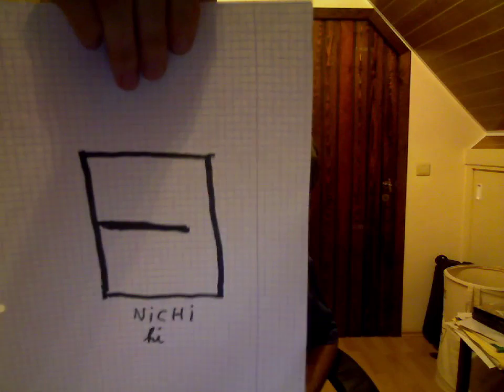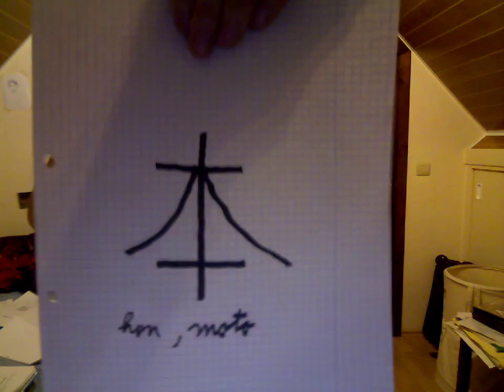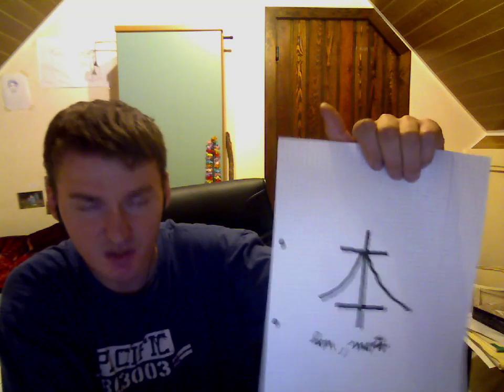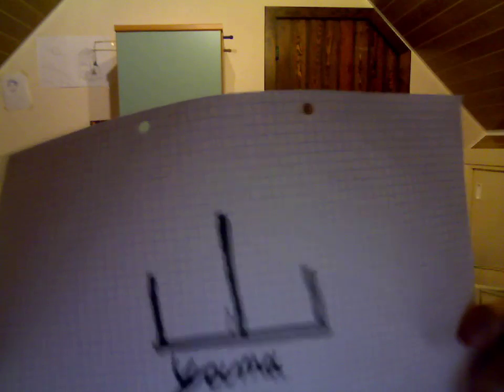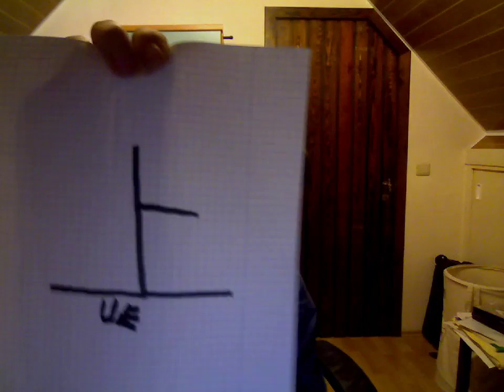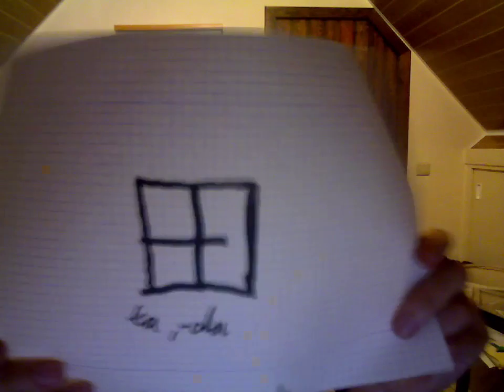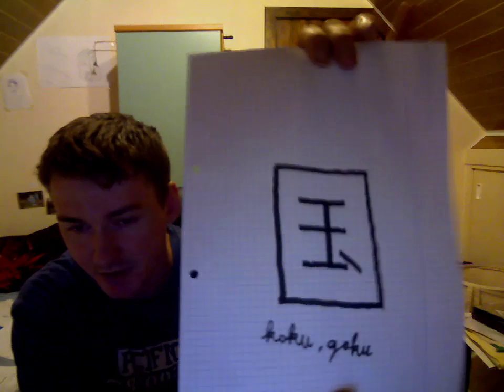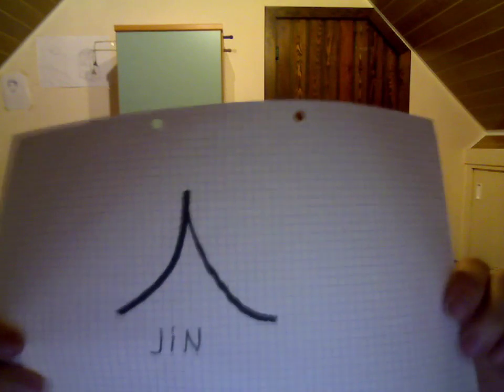Thibault Reyns Japanese part 1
My first video about kanji's! I hope you like it!